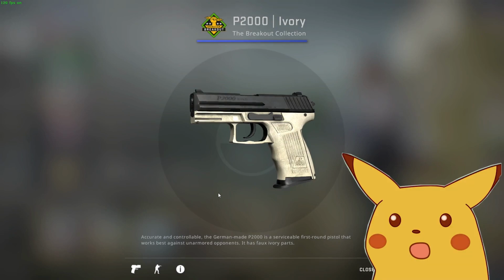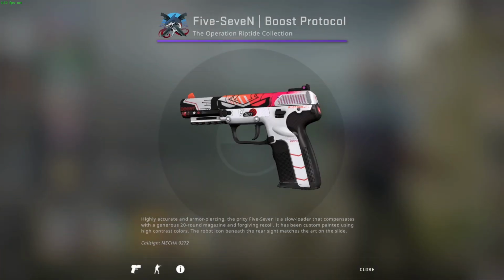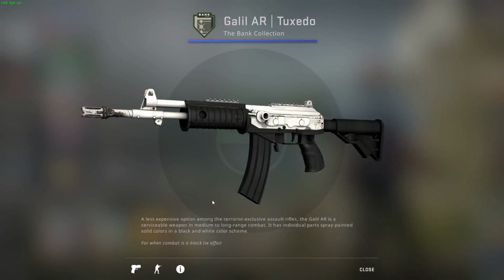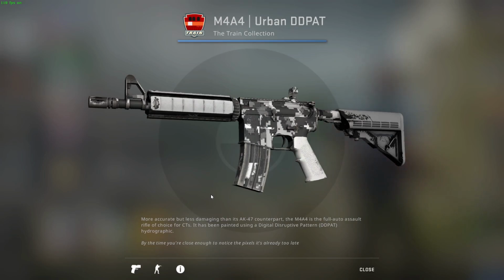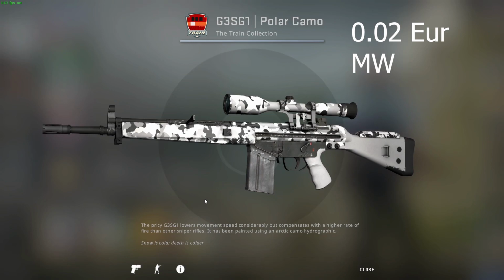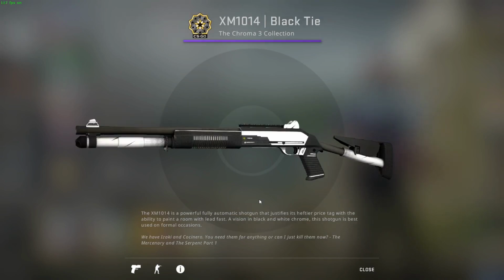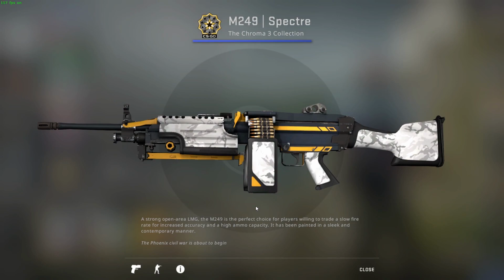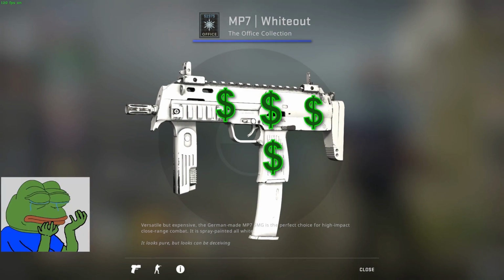CS:GO White Loadout under 10 Euros 2022 Edition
In this video, I'm providing choices for different white skins within the game. I'm restricted to a budget of 10 Euros so I have to make the most out of it. I'm using to base my prices because I get to save extra money on the side which I can use to buy even more skins.